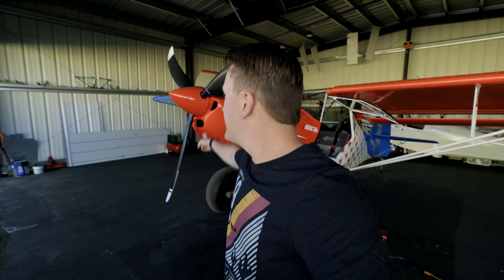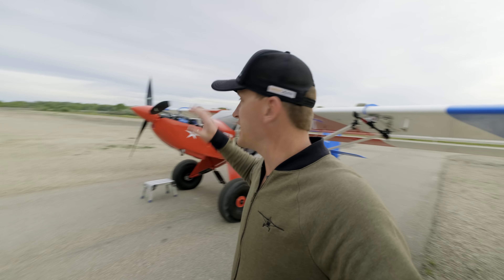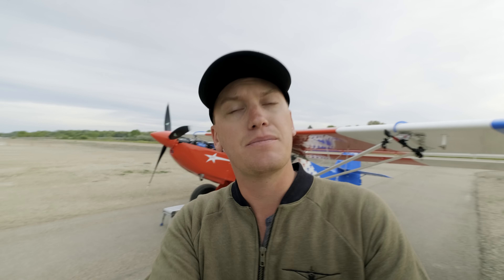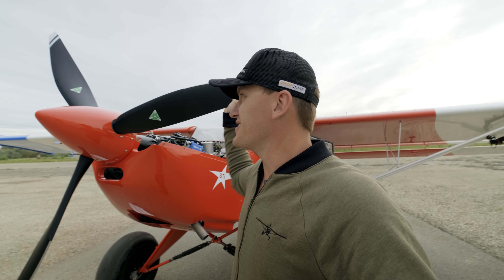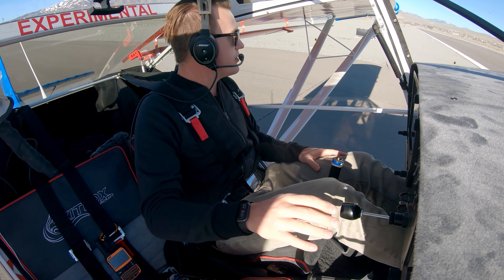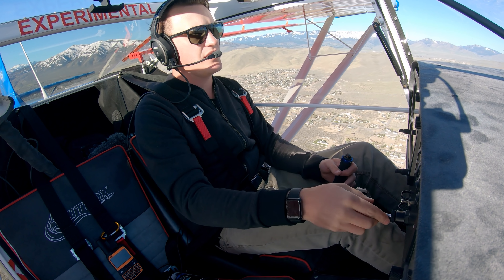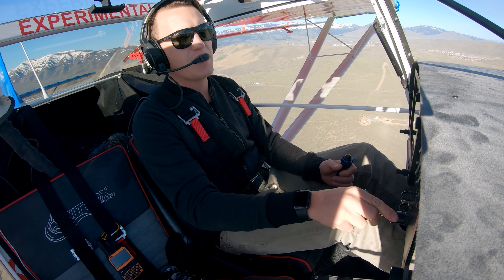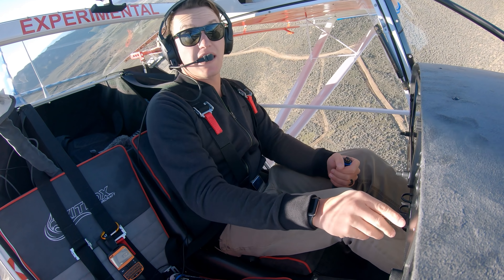MAD PROPS - MT Constant Speed Propeller Upgrade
This was way past due but finally found some free time to go any get my new MT Propeller installed!

The Gear I used for this video:
Fuji X-T3